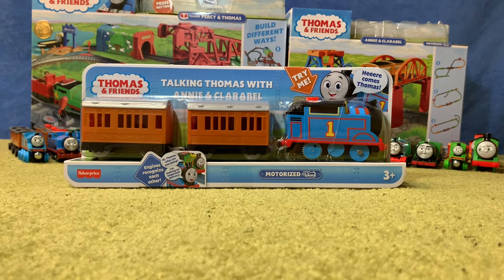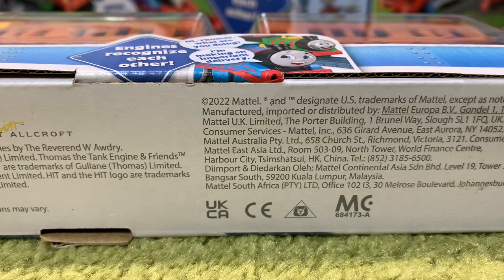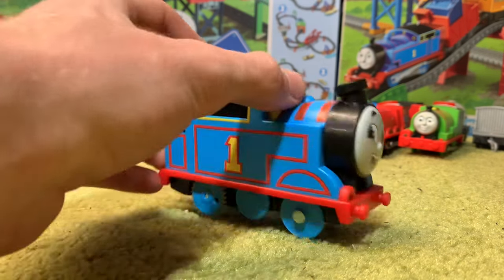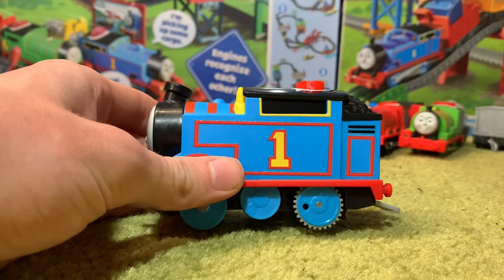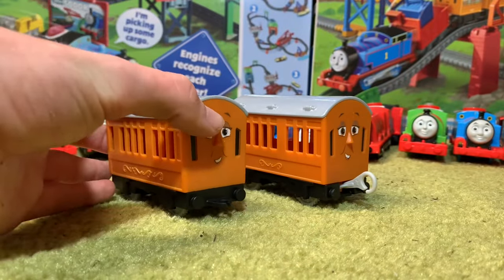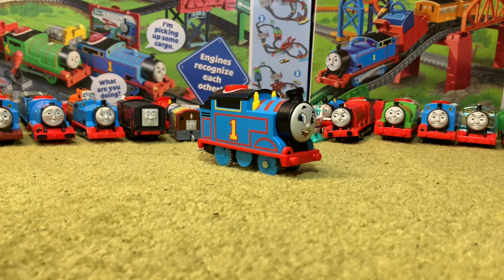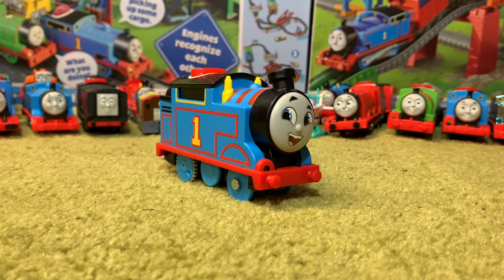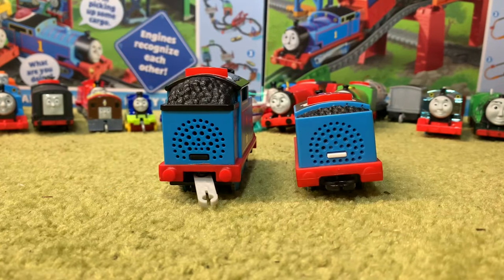New 2022 Talking Thomas Review! | Talks to CGI Engines!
This is certainly a very impressive toy. It’s super accurate to All Engines Go. I highly recommend it. I’m very happy to have this in my collection.

Fuck. This is so the video stays as “not made for kids.”